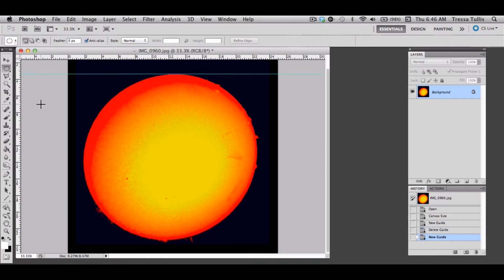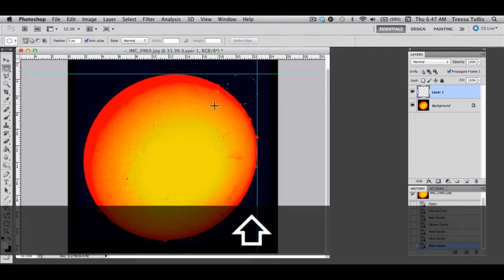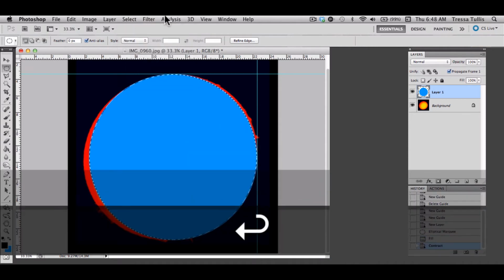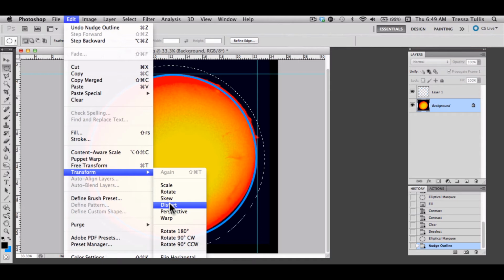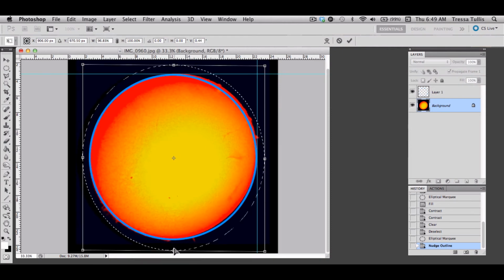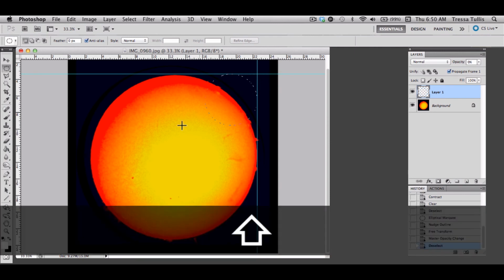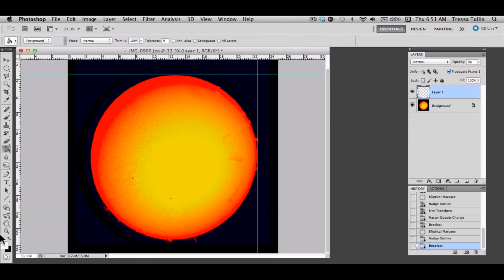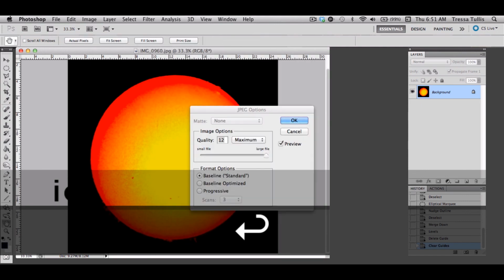Photoshop: Fix Skewed Image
Rico took this nice photo through a telescope equipped with a sun funnel but the angle of his camera made the shape of the sun a bit oblong. Here Tressa fixes the problem in Photoshop.